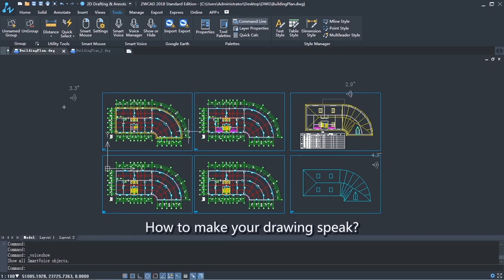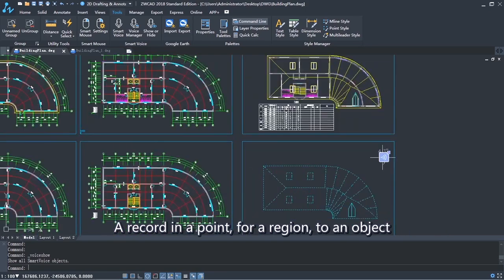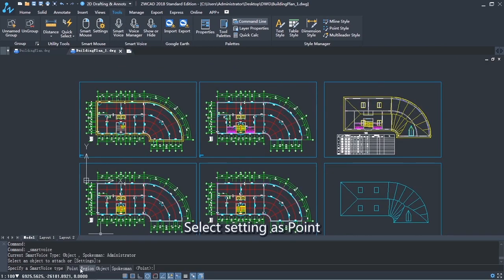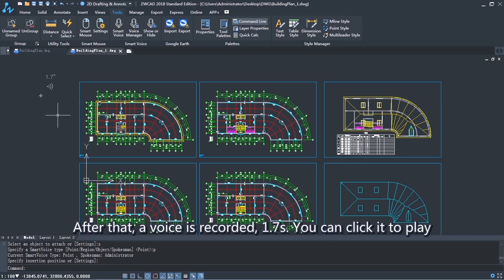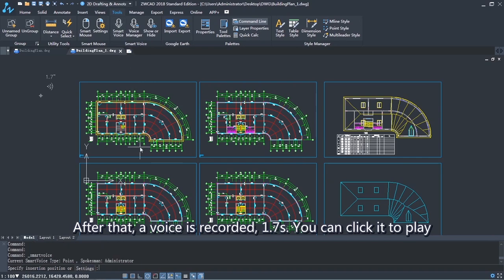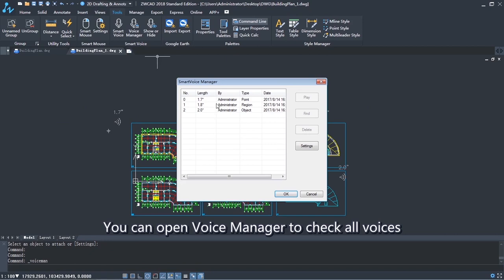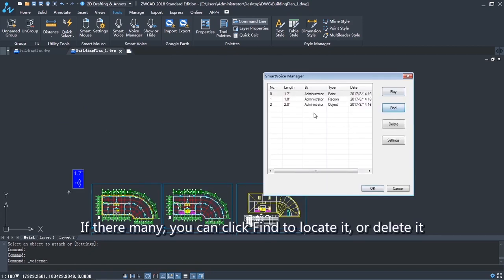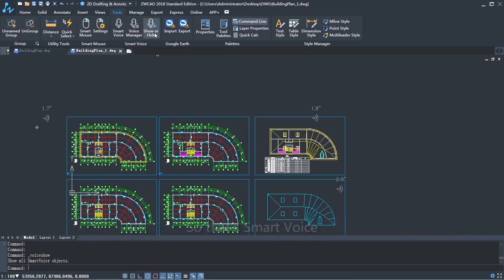Smart Voice: How to make your drawings speak in ZWCAD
Sometimes users may want to tell others to edit the drawing with voice record. We will show you how to do it in ZWCAD.
• If you want to learn more about ZWCAD2018, Click to our